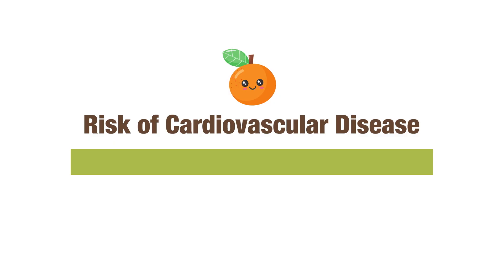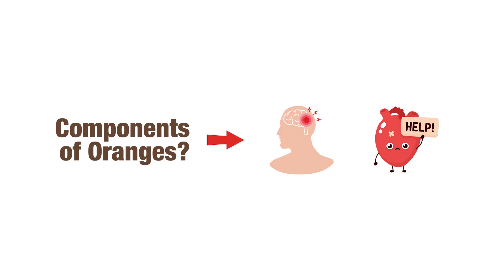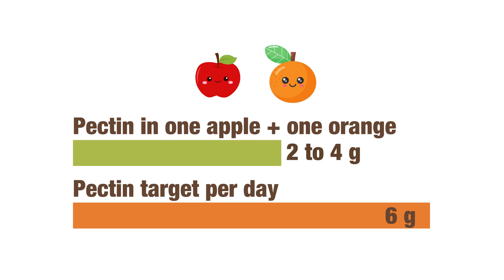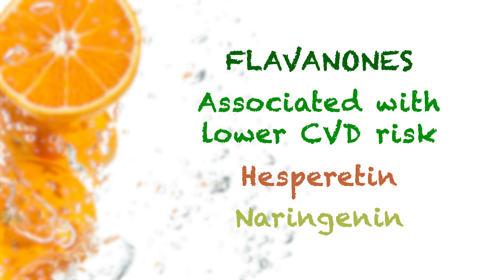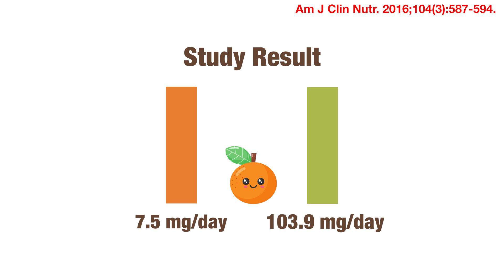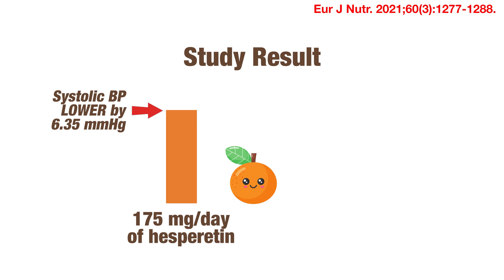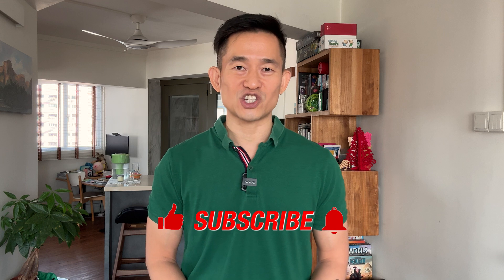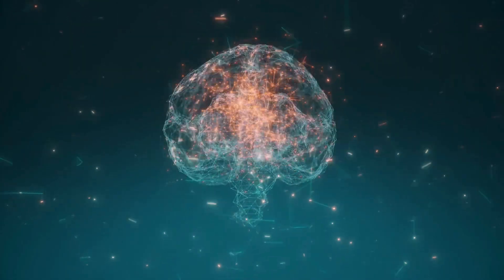The Heart Health Benefits of ORANGES – Portfolio Diet Gems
Learn the three ways that oranges, a component of the portfolio diet, have been shown to reduce the risk of cardiovascular disease, including the risk of heart attacks and strokes.

Timestamps:
0:00 Intro
1:01 Benefit 1
2:34 Benefit 2
4:18 Benefit 3

(ND010)